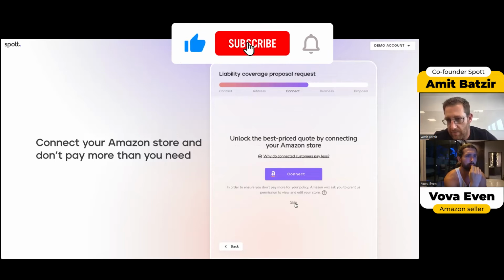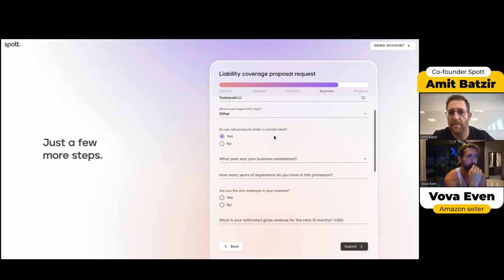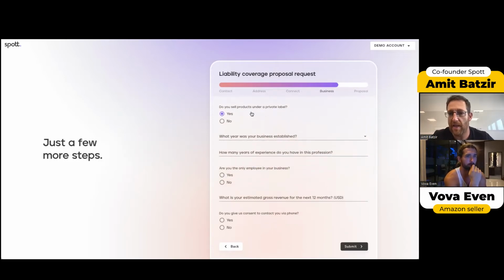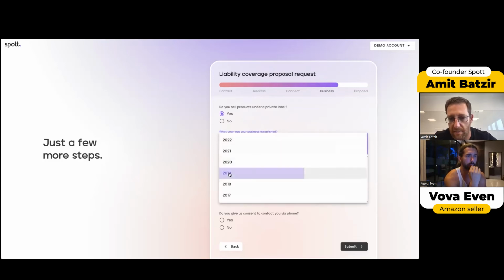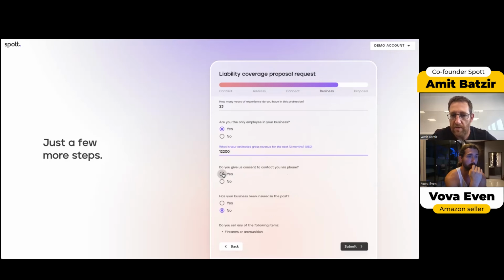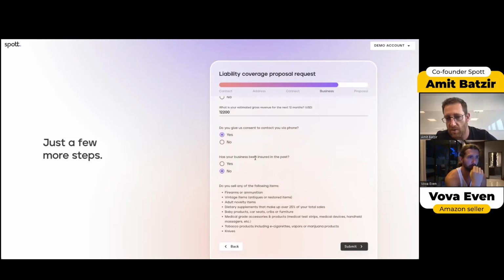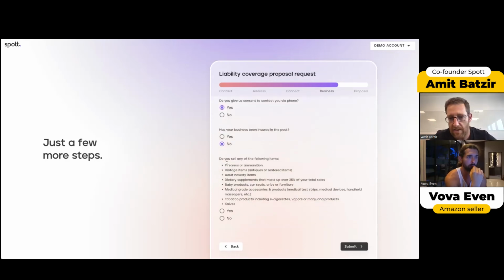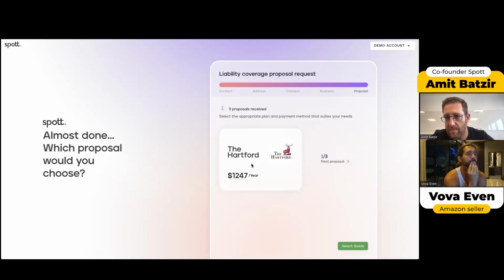How To Get Insurance For Your Ecommerce Business In 2 Minutes - Spott Review & Demo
Learn how you can quickly get an insurance quote for your e-commerce business. Step by step. With us Amit Batzir, co-founder at Spott. Unfortunately, Spott is no longer in business. Currently, for insurance, I would recommend you to talk to Lawrence Lipman, he will help you get your Amazon store insured, I recently purchased insurance from Lawrence. Cheers!

📌 Hashtags 📌